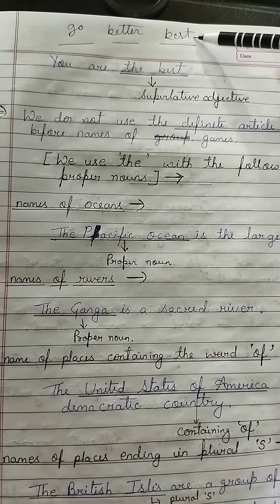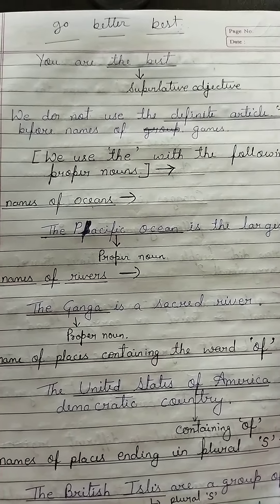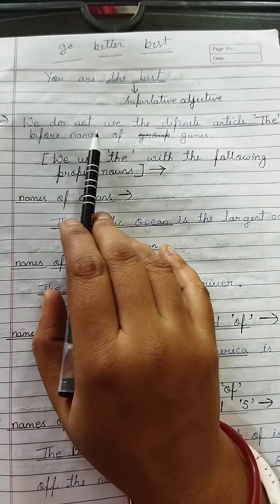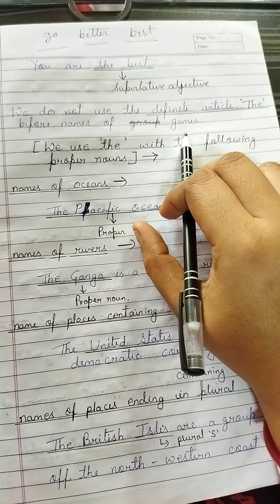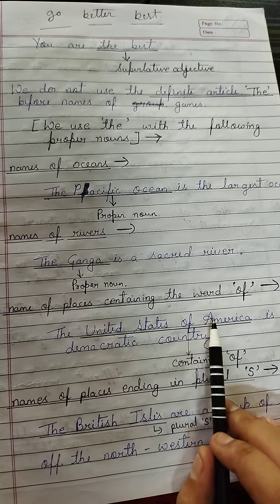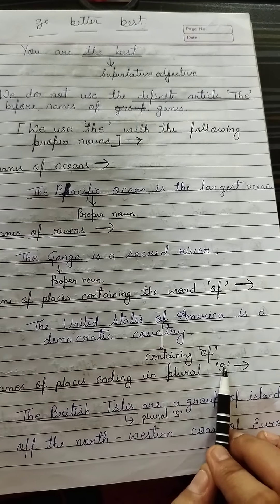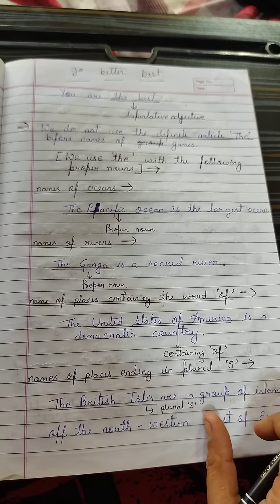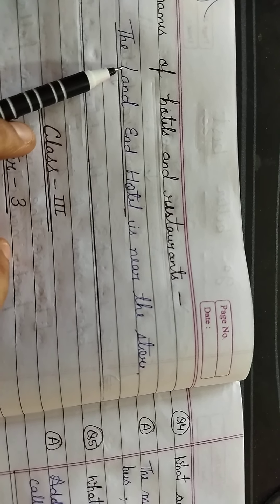class- 3 Article part-2